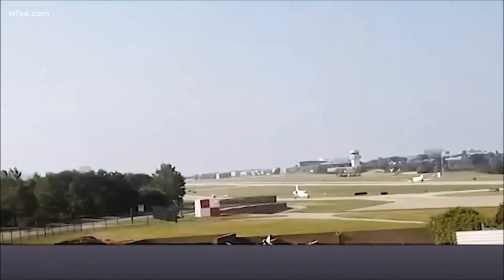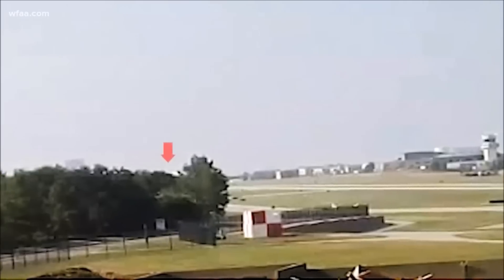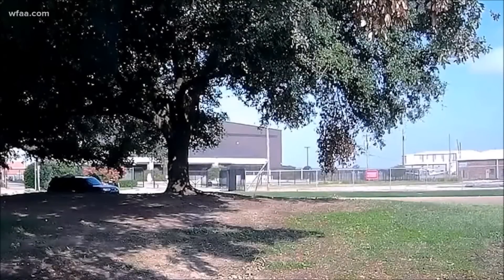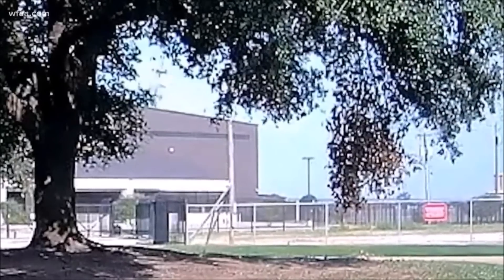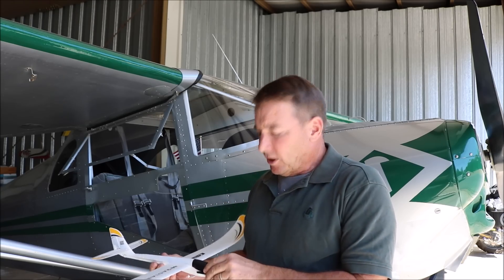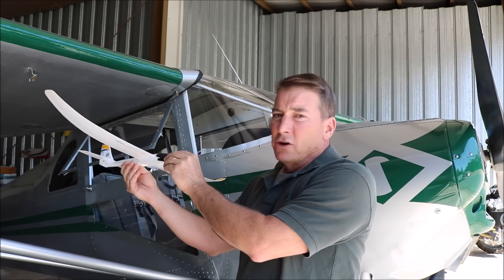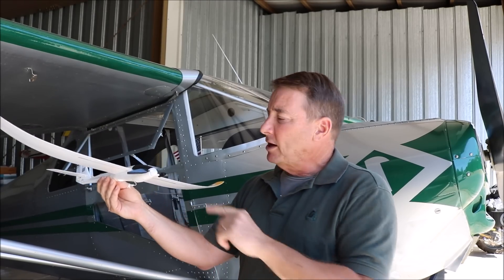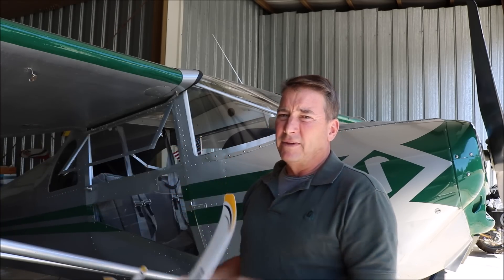Addison Tx. King Air 350 Crash UPDATE- Vmca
Actual surveillance video of the crash released.